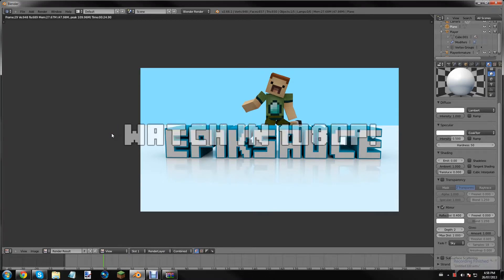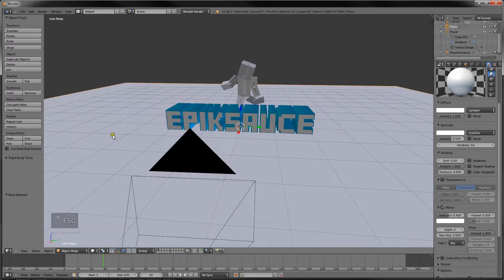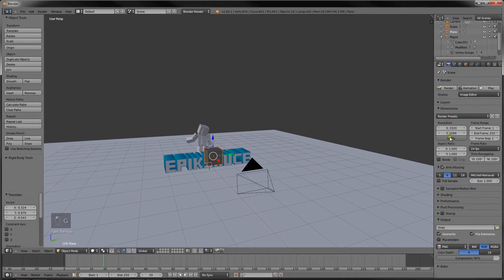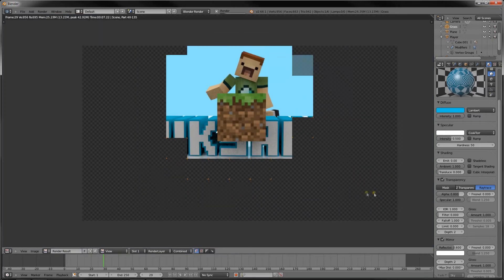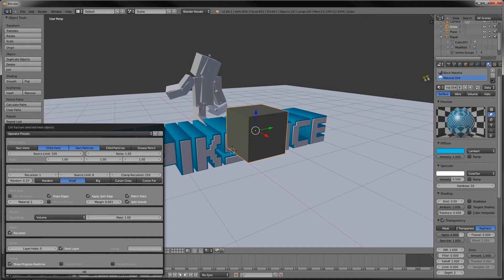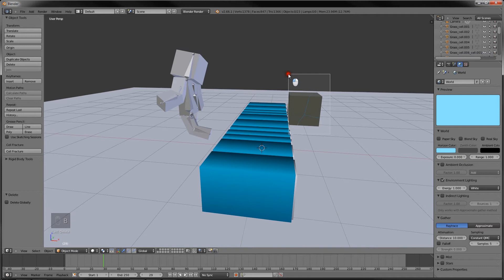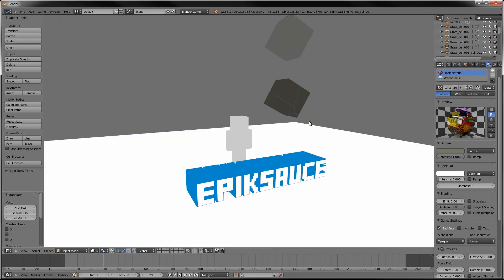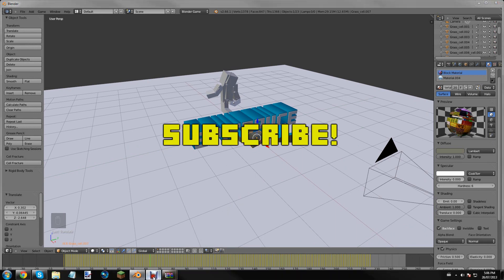|Pt. 3|Blender - 3D Minecraft Intro Tutorial!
Links You Need For This Tutorial:
In this series, you learn how to make unique text, import your character, do fluid simulation, physics, reflectivity, keyframes, and you learn the basic blender interface. You also learn how to use blender's cell fracture addon, and more!